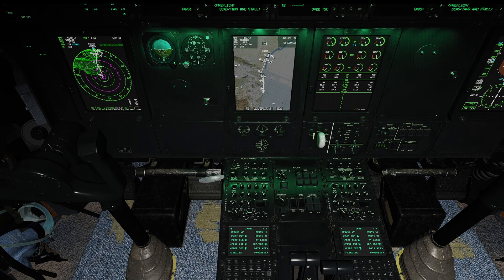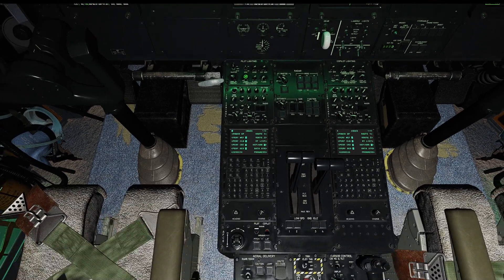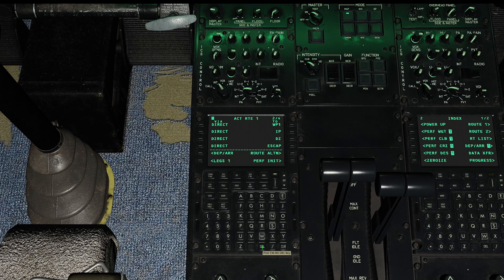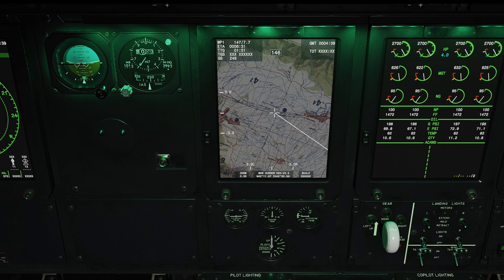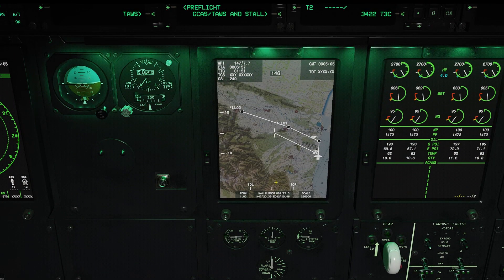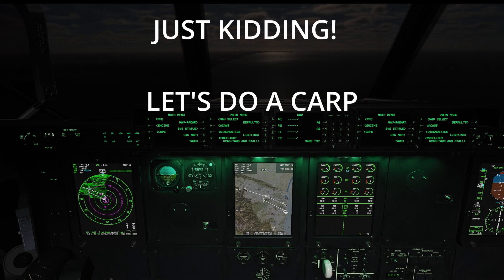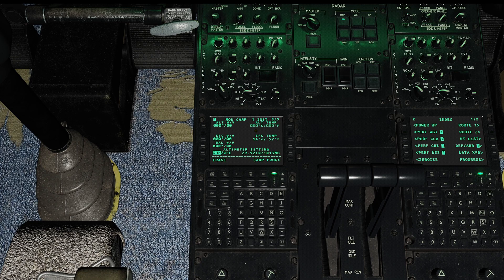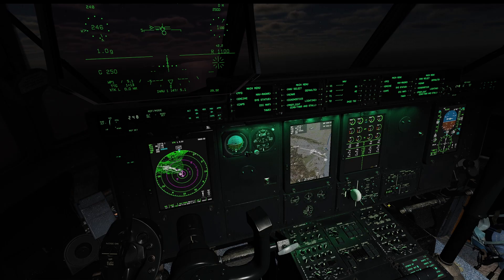ASC C-130J Modify Flightplans In Flight with Digital Map - Tutorial by Sedlo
Good day, eh!  So there we were, flying our flight plan when all of the sudden over the radio we hear:

“Trash 71, Trash 71, standby to copy re-tasking”

D’oh!

In this DCS C-130J tutorial, we’re covering how to modify your flight plan while you are already airborne. Whether you need to divert to a new airfield or change your drop zone, you need to know how to manipulate the CNI-MU and Digital Map on the fly.

We’ll cover the essential control binds you need, how to insert new waypoints using the cursor slew, and how to edit the LEGS page, too.

Stand by for a bonus briefing after the outro: I’ll show you how to set up a CARP (Computed Air Release Point) drop on your newly created waypoint.

MISSION BRIEFING // KEY POINTS:
• 0:00 - Intro & Situation Update
• 0:30 - Critical Control Binds (Cursor Control Panel)
• 1:18 - Deleting Old Waypoints in the CNIMU
• 2:25 - inserting New Waypoints via Digital Map
• 4:30 - Modifying Altitude (Legs Page)
• 6:00 - BONUS: Setting up a CARP Drop on the new route
• 12:15 - Cargo Drop Execution

Fly safe and check your six.

PS, yes, I should have maybe done the new route in Route 2.. next time!

Link to the mission used in this video, it's my "Multi-Mission Trainer 5.0"